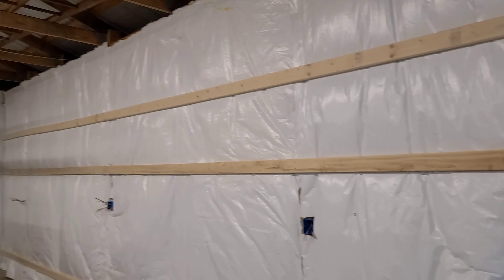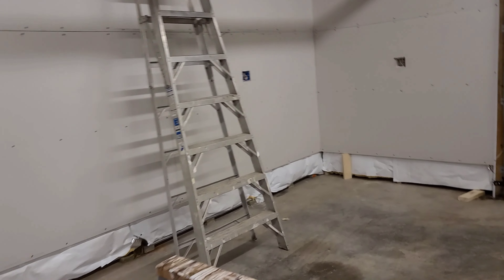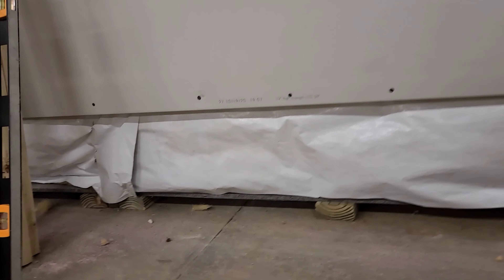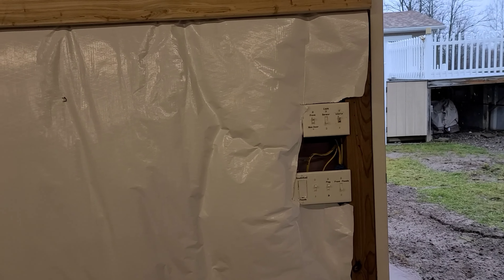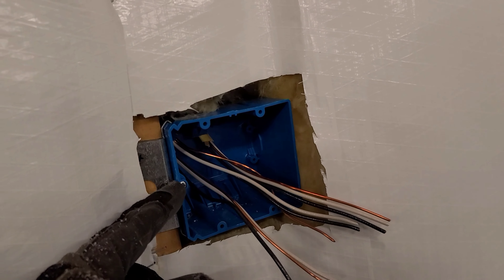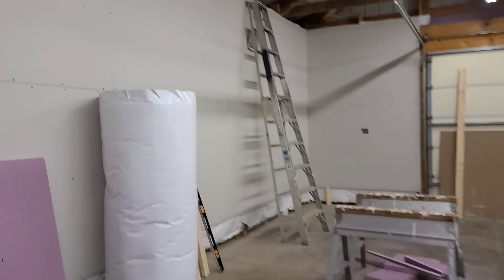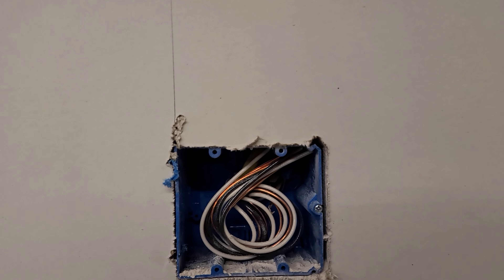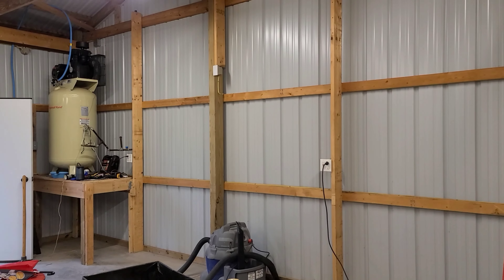Insulating Our Pole Barn Part 2 12-11-20